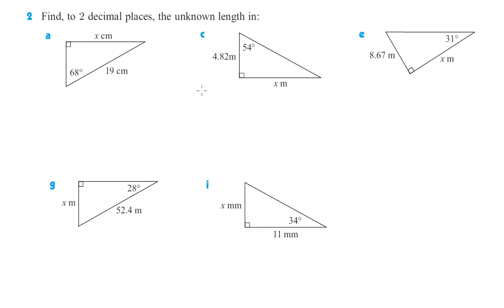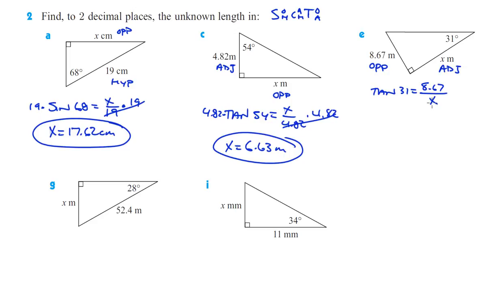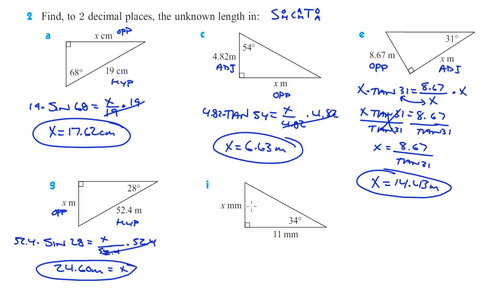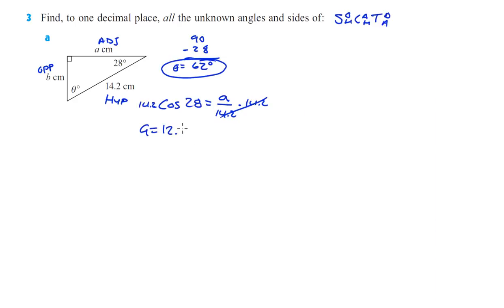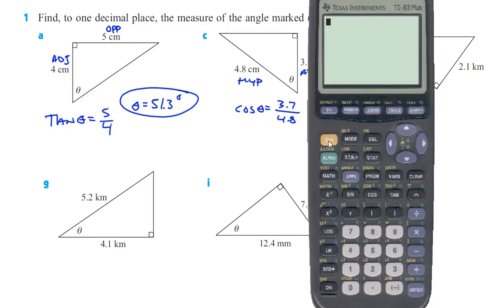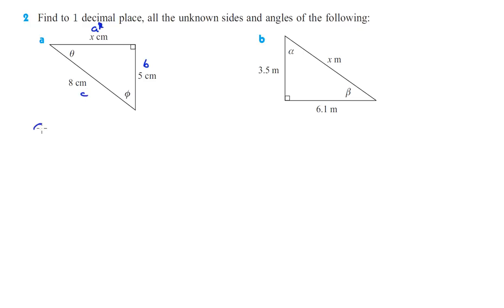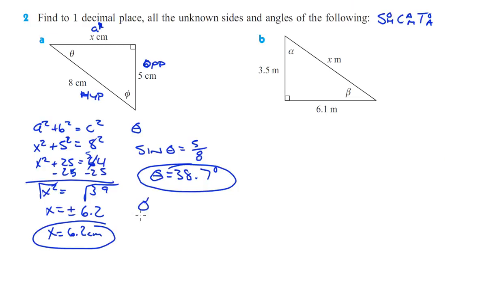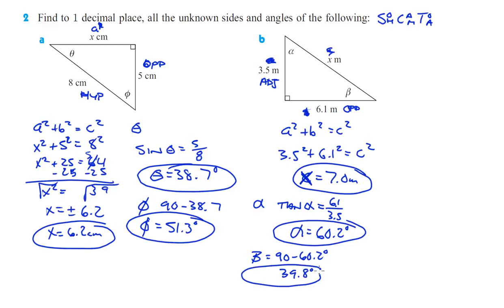10B Part 1 Worked Problems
p. 321
2a  0:05
2c  1:31
2e  2:30
2g  4:17
2i  5:54
3a  6:56

p. 323
1a  9:41
1c  11:08
1e  11:56
1g  12:36
1i  13:27
2a  14:05
2b  17:48